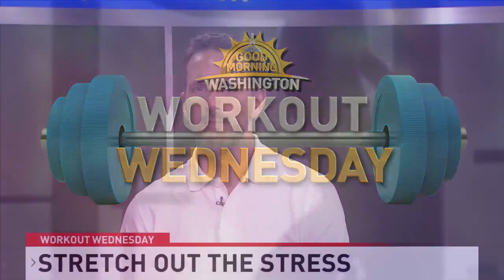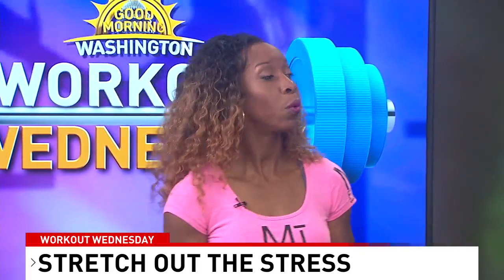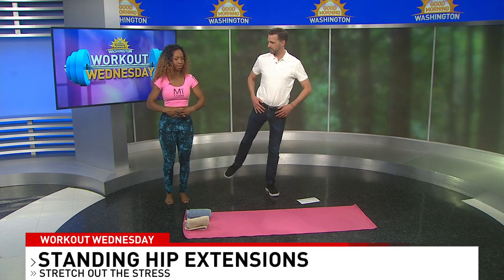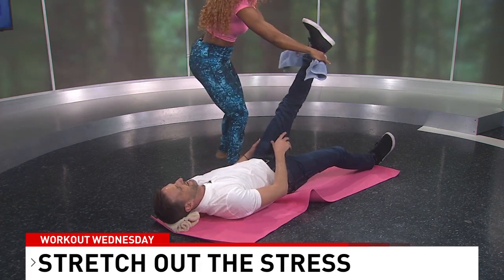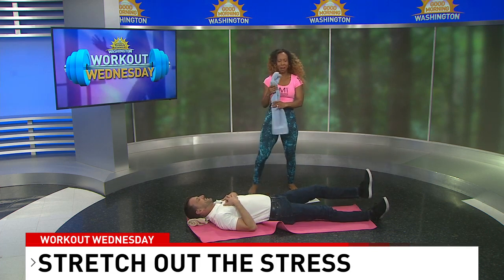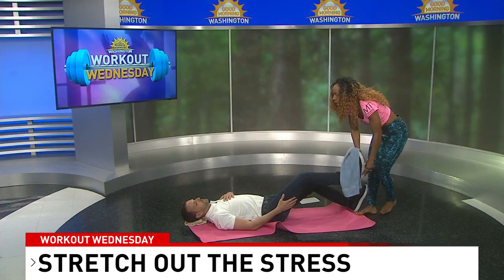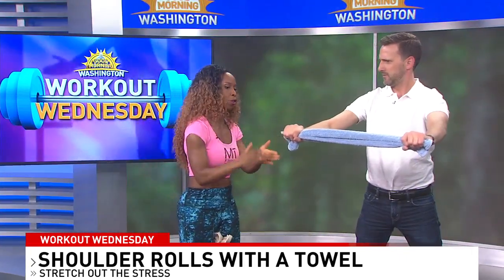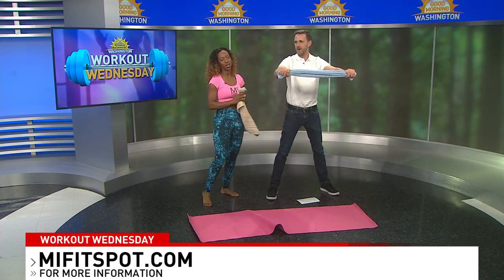TV Segment: Stretch The Stress Away on WJLA│Michaela on Good Morning Washington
Courtesy of: WJLA-ABC7 Good Morning Washington
Air Date: 4/17/19 @ 9:30am